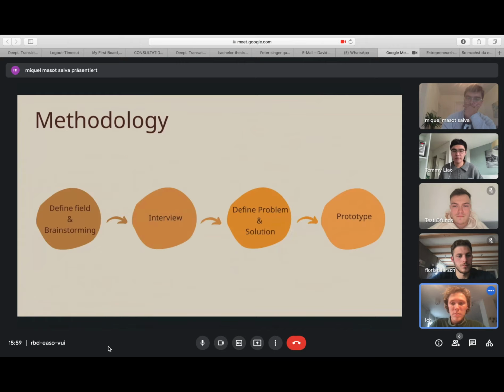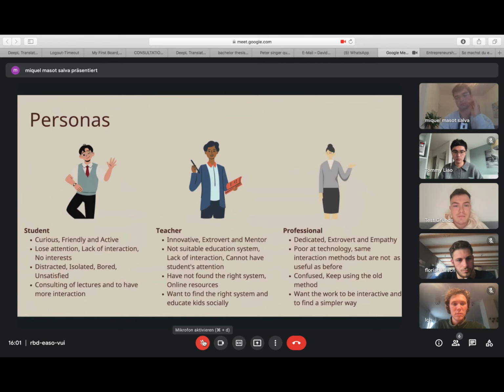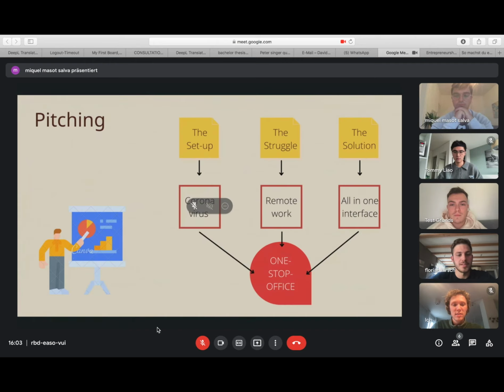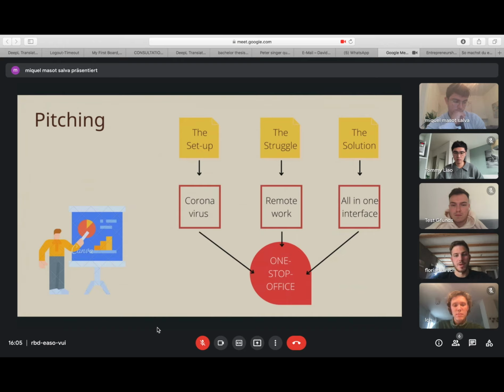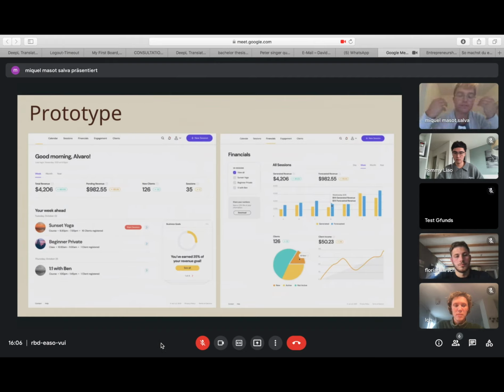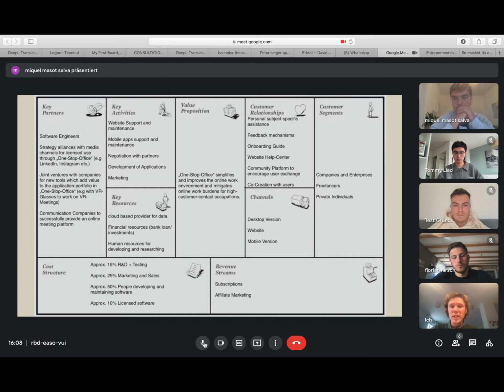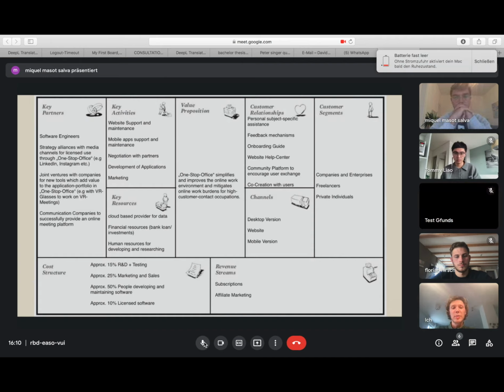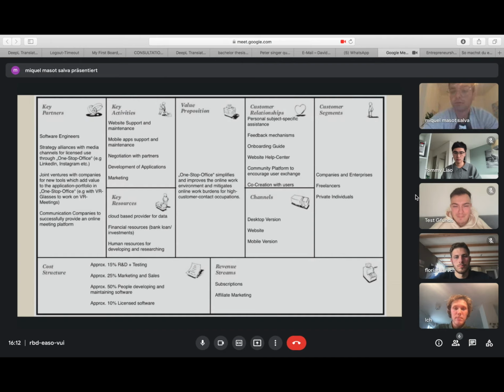ONE STOP OFFICE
Frankfurt School of Finance & Management
Entrepreneurship WS 2021
Dr. Prof. Gaja Amigoni